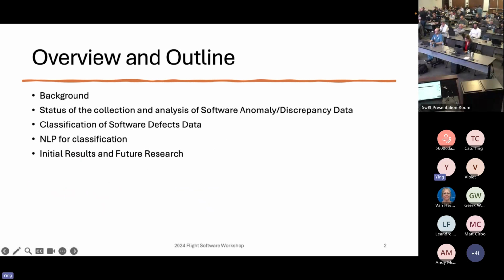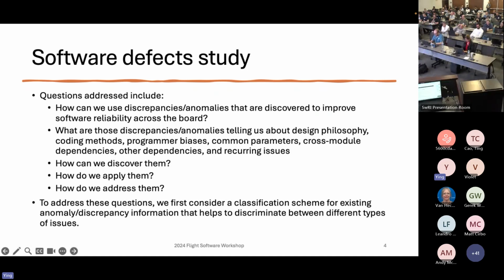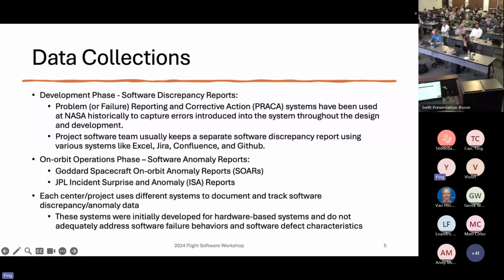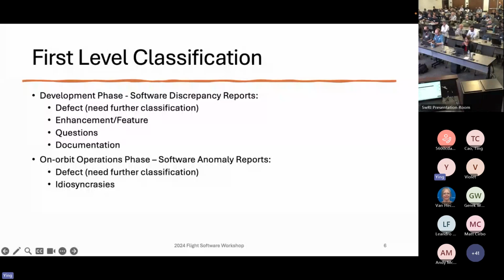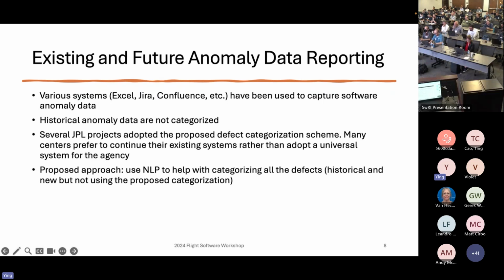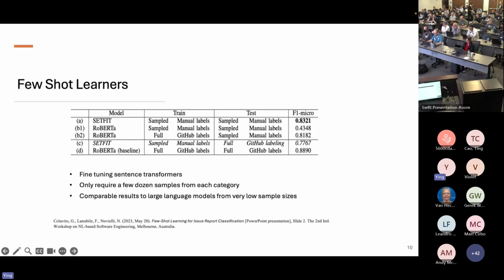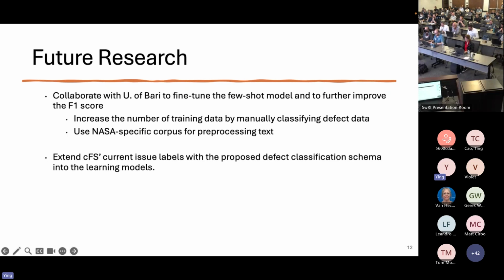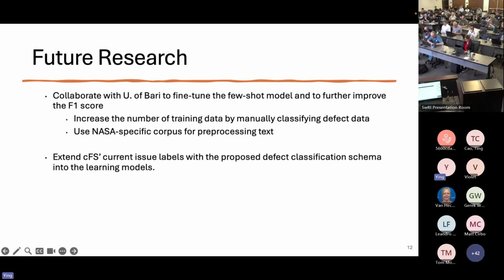FSW 2024: Day 2- Enhanced Software Defects Classification with NLP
Ying Shi (NASA GSFC) presents "Enhanced Software Defects Classification with NLP" for FSW Workshop 2024 hosted by SwRI May, 2024.